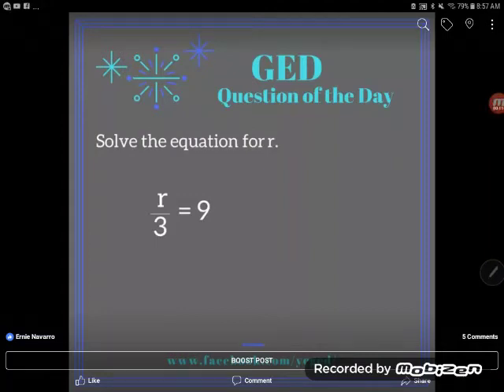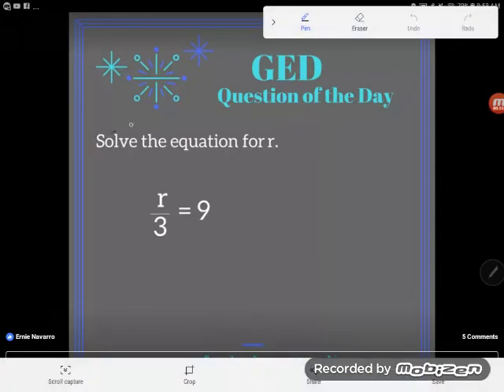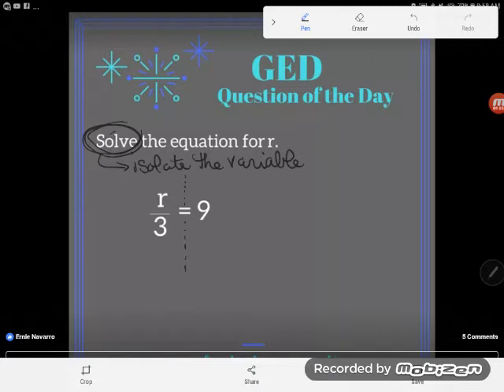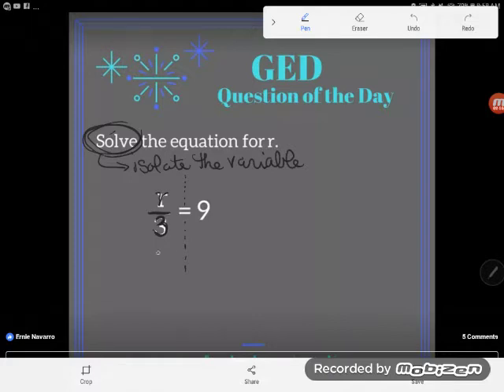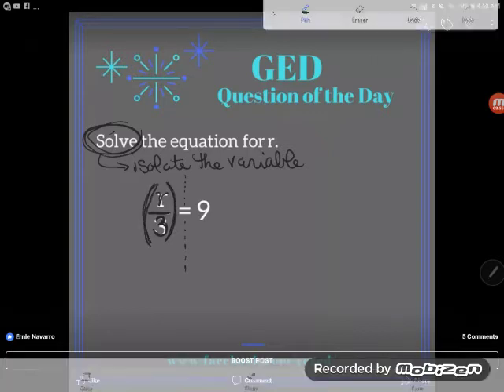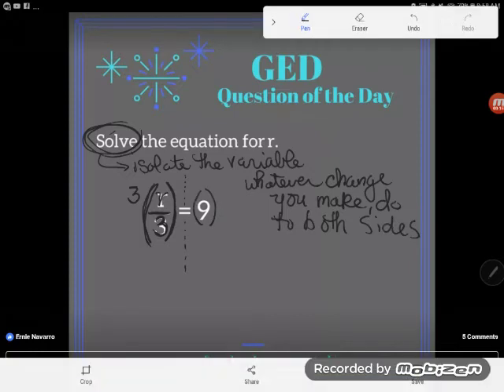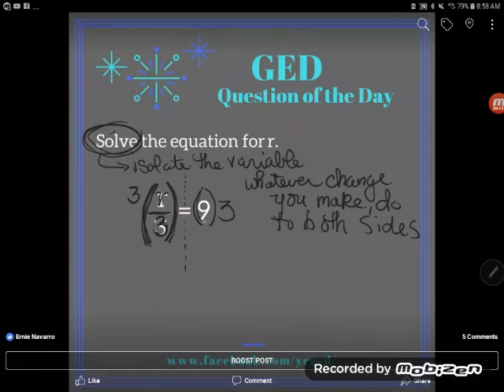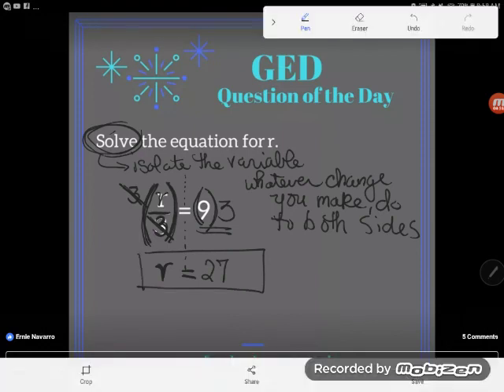GED Math: One-Step Equation with Division (1.1, Bgn, #27)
GED Math Crash Course, Unit 1, Lesson 1, Beginner Practice, #27

One step equations that appear to involve fractions can send students into a tail-spin, unsure of what to do. Follow along as Kate shows you a quick way to get rid of "the little fraction issue" in this one-step equation.